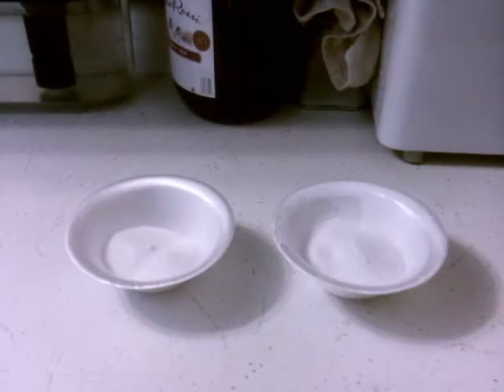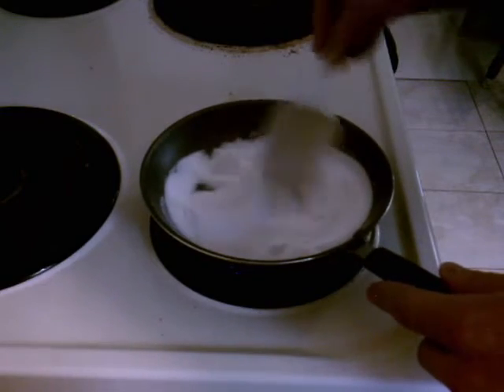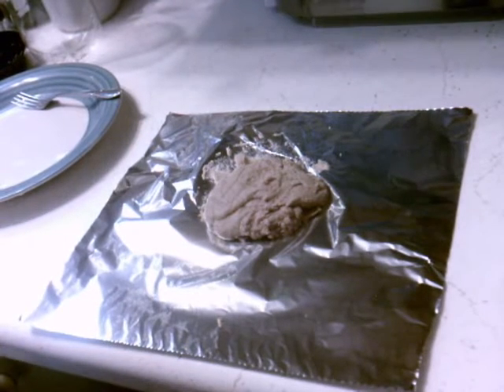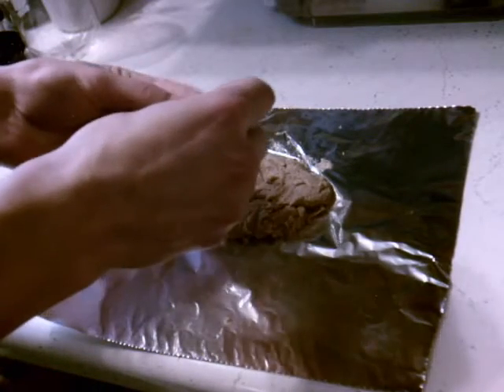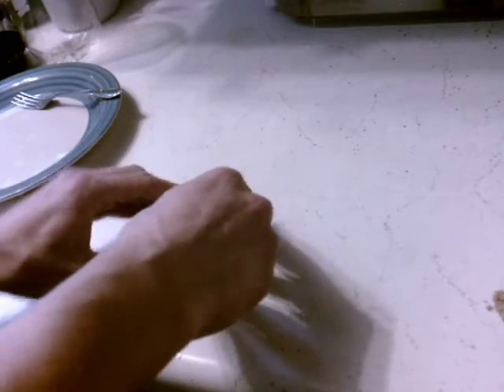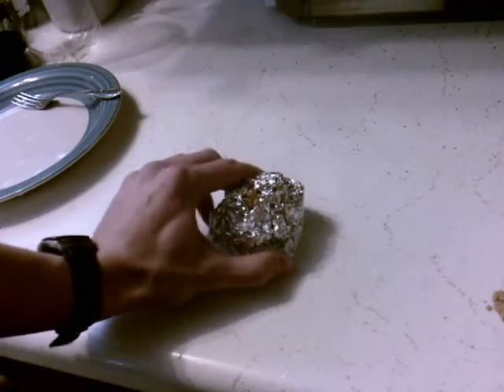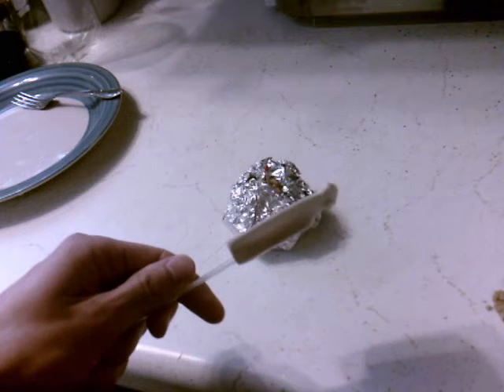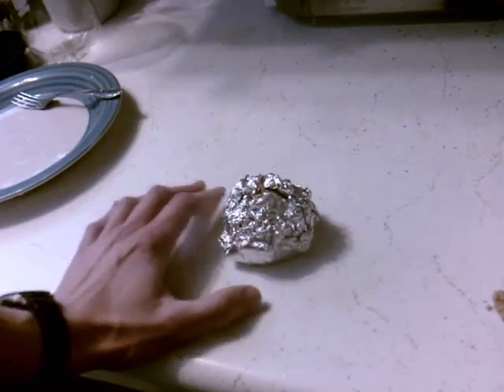Smoke Bomb Tutorial Attempt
First attempt at a smoke bomb tutorial. It did not cover my escape.